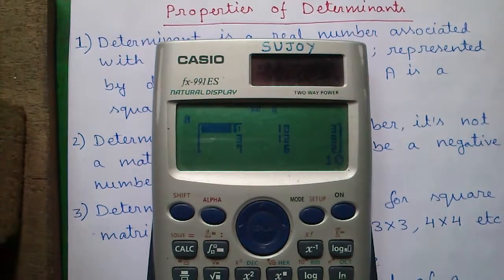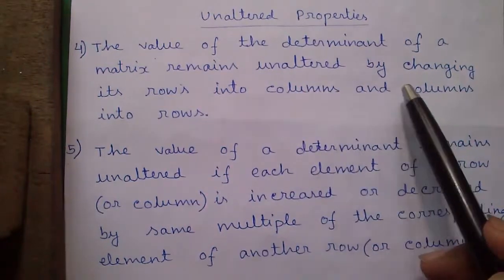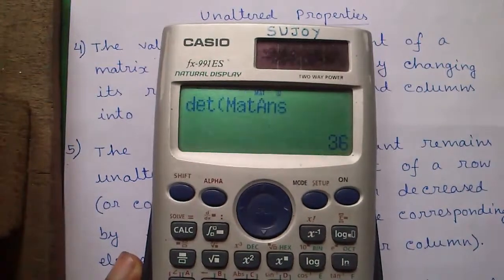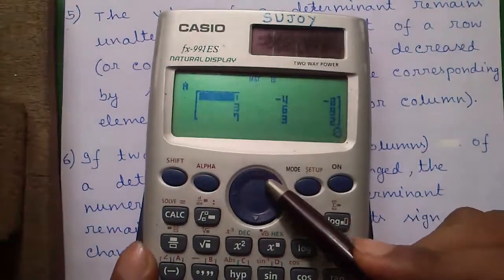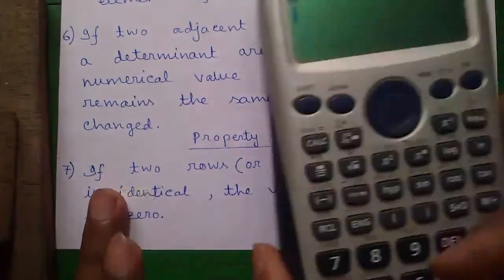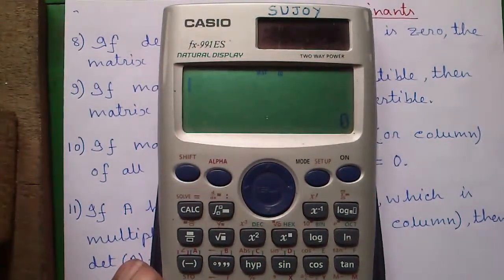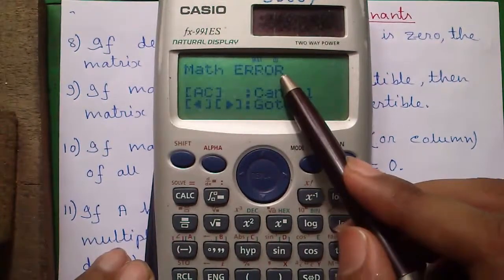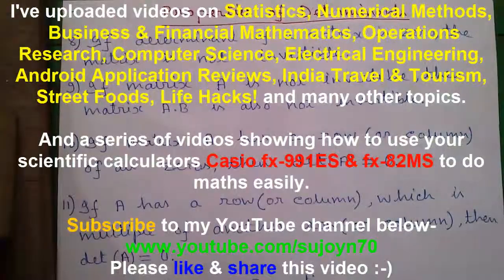Properties of Matrix Determinants on Casio fx-991ES Scientific Calculator (With Proof)_Part 1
Playlist of my Numerical Methods videos-

Today I'll tell you 15 Properties of Determinants with hands on Proof using Casio fx-991ES Scientific Calculator. This is part 1 of 2 videos,covering first 10 properties.

Topics Explained-
1. Meaning of Determinant,Square Matrices,Real Number
2. Transpose property of Determinant
3. Constant property of Determinant
4. Interchange property of Determinant
5. Invertibility of Determinant
6. Zeroth property of Determinant

Business & Financial Mathematics,Operations Research,Computer Science & Engineering(CSE),Android Application  Reviews,India Travel & Tourism,Street Foods,Life Hacks and many other topics.